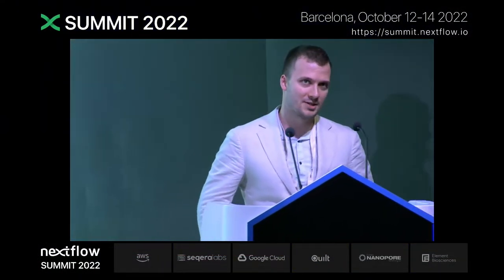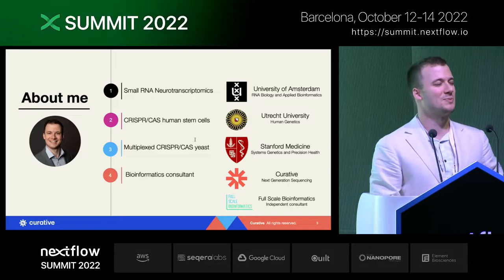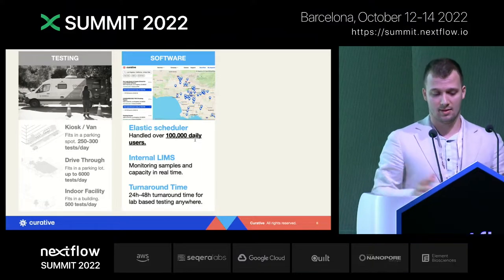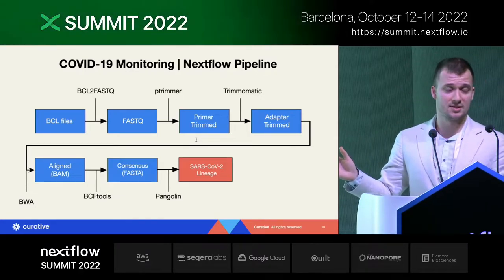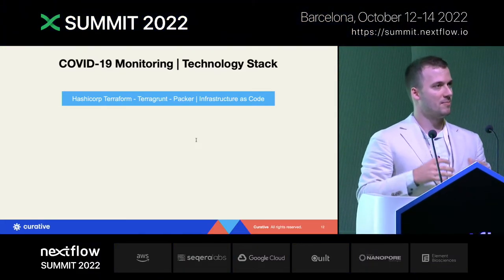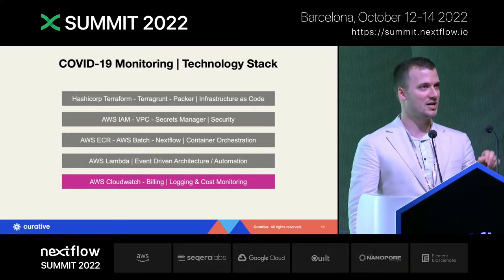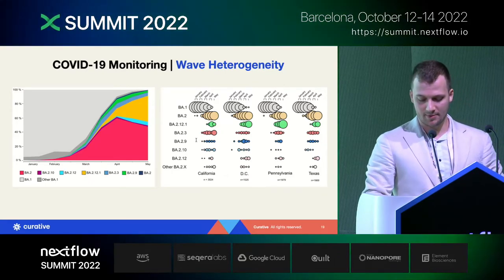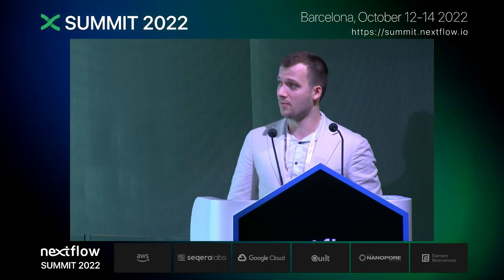Nextflow Summit 2022 - Tony Zeljkovic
Unlocking automated bioinformatics for large scale healthcare.
Tony Zeljkovic, Bioinformatics Consultant at Curative.

Bioinformatics is experiencing a big bang metamorphosis. With exponential growth of -omics data, rapidly increasing venture capital flows into biotechnology and a stunning array of high throughput applications, the need for extraordinary bioinformatics infrastructure is greater than ever before. Excelling at bioinformatics infrastructure, alongside disruption of classic healthcare and cloud computing benefitting healthcare tremendously through automation, scalability and extensibility of care.

Here, we share how we have set up bioinformatics infrastructure leveraging nextflow, cloud computing and healthcare at scale . We provide an architecture which has been used to analyze tens of thousands of SARS-CoV-2 genomes in an automated, scalable and elastic manner.